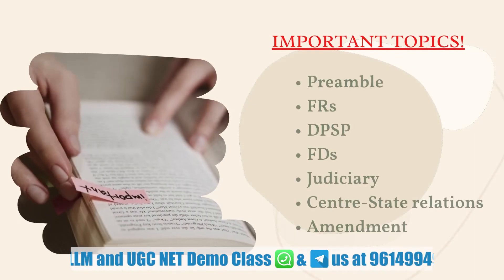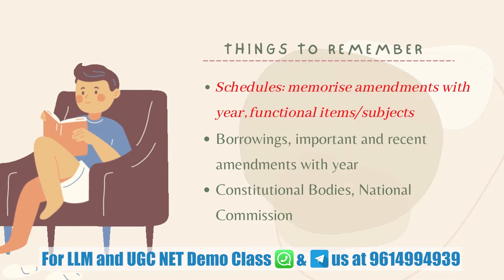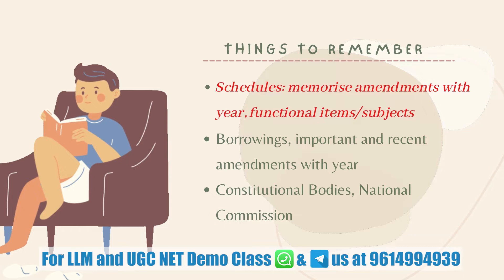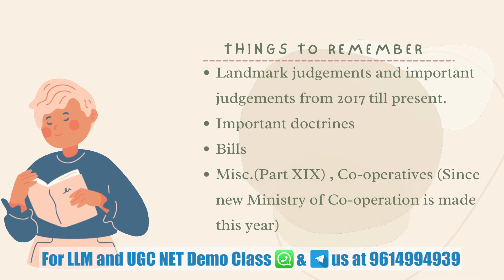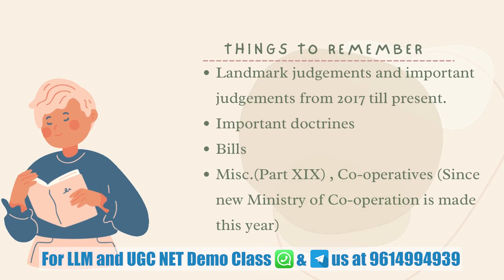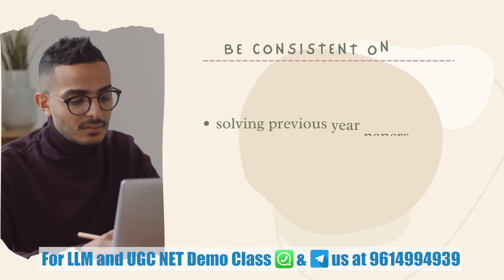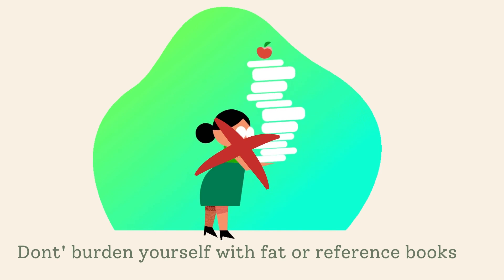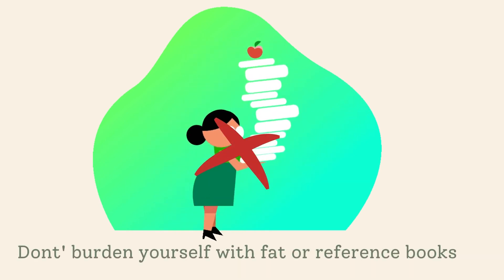How to prepare Constitution for UGC NET '21| A must-watch video for law students!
Jurisedge Academy presents some pointers which NET aspirants shouldn't miss!!

For any query regarding UGC NET and LL.M Courses offered by Jurisedge Academy, you can Whatsapp  @ 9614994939